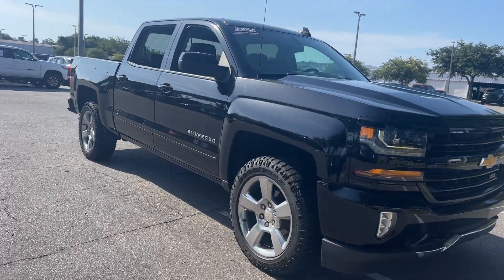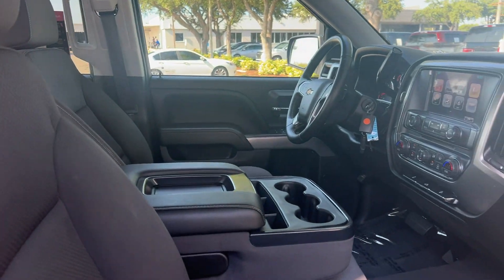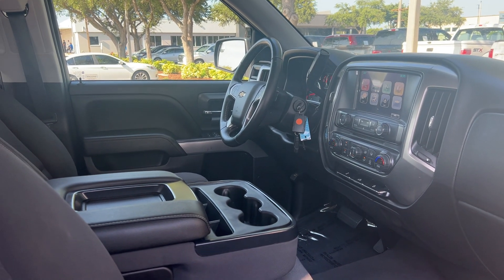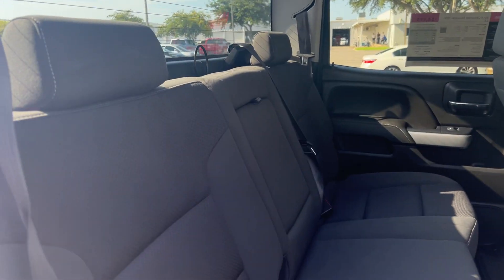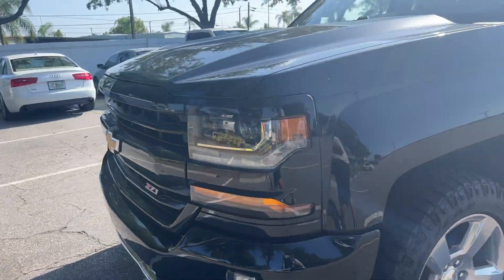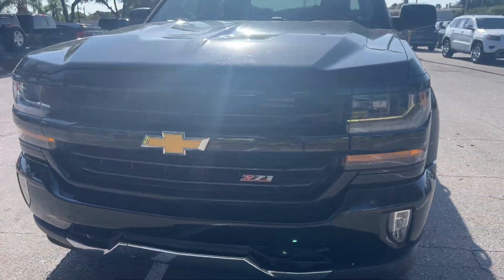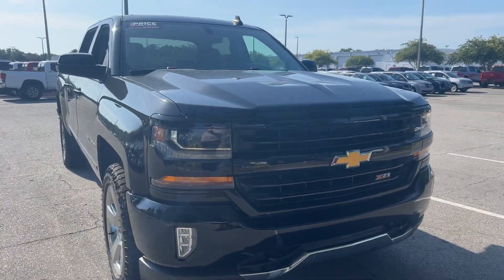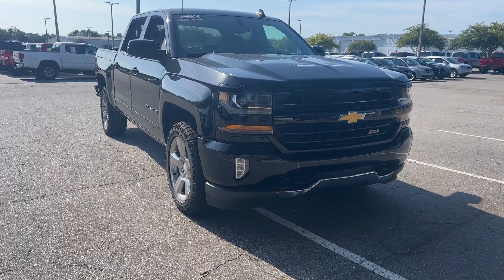2018 Chevrolet Silverado 1500 LT Crew Cab Truck Black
2525 34th St North
stock# JG644383

5.3l V-8